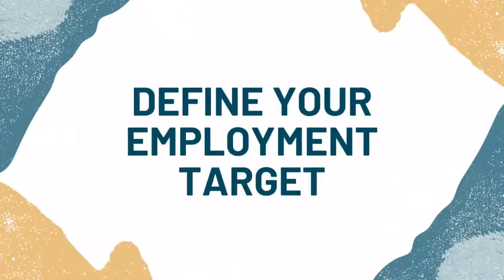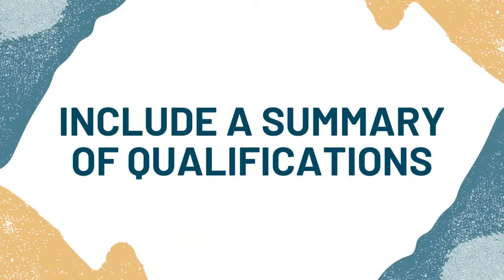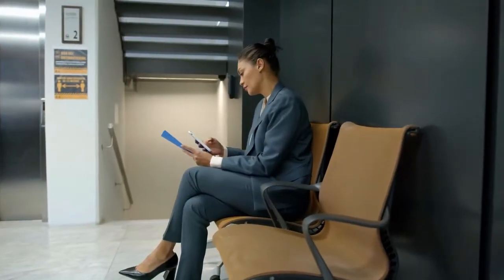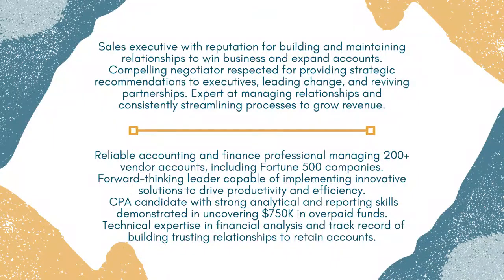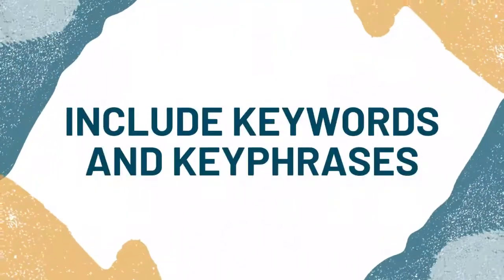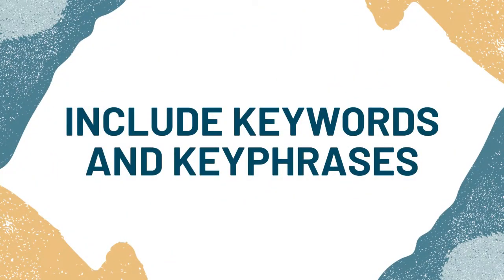How to write a resume that gets you interviews {WITH EXAMPLES OF RESUME SUMMARY}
In this video, we're going to teach you how to write a resume that gets you interviews. We'll show you examples of resume summaries that have successfully landed jobs for our clients, and we'll explain the best ways to sell yourself on your resume.

If you're looking for tips on how to write a resume that will get you interviews, then this is the video for you! We'll teach you how to write a resume that is easy to read, showcases your skills and experience in a concise way, and captures the attention of hiring managers. After watching this video, you'll be ready to start applying for jobs!